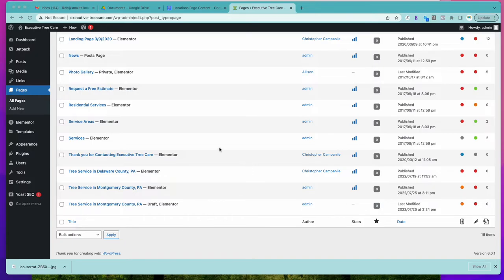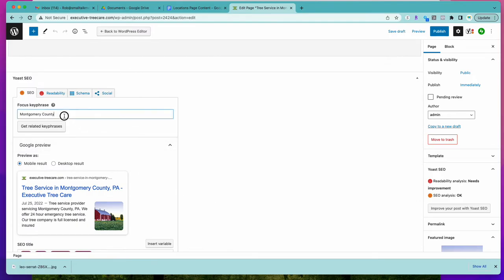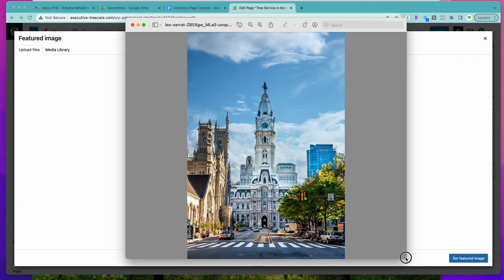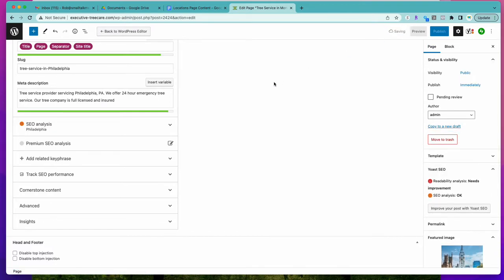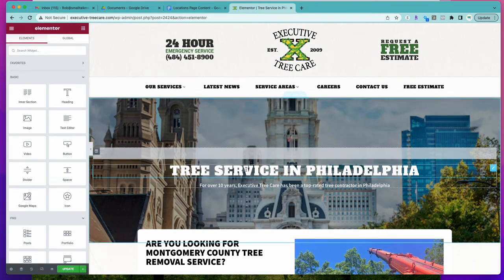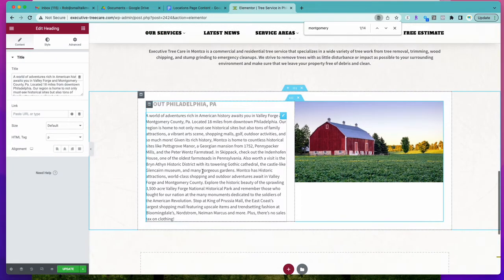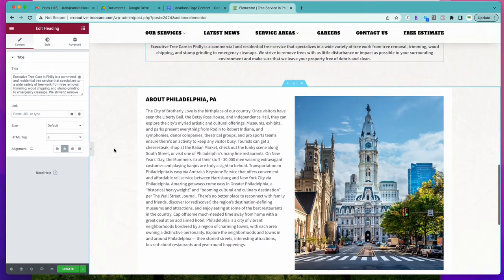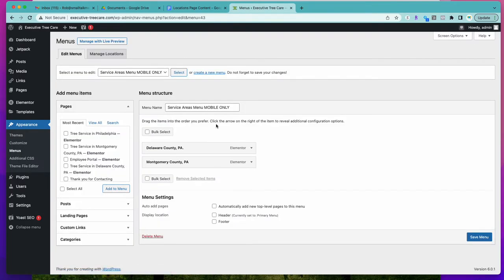Adding SEO location pages to Wordpress site